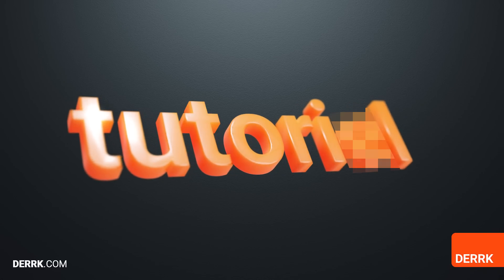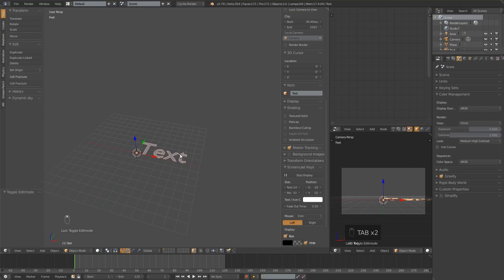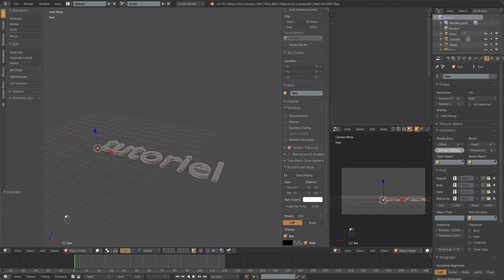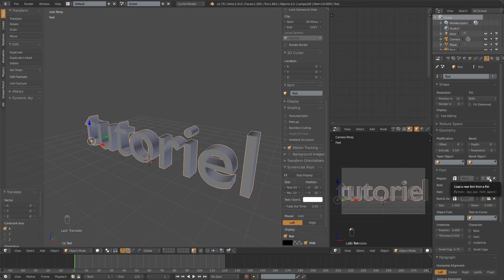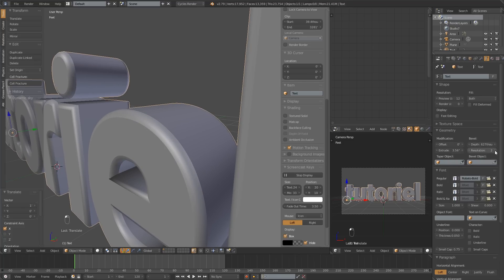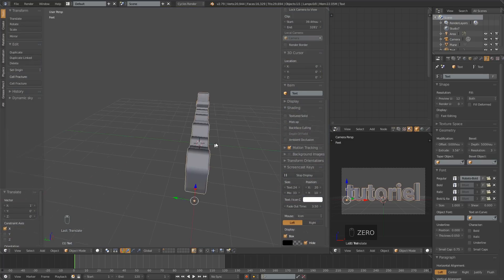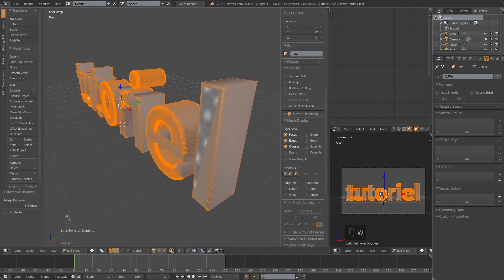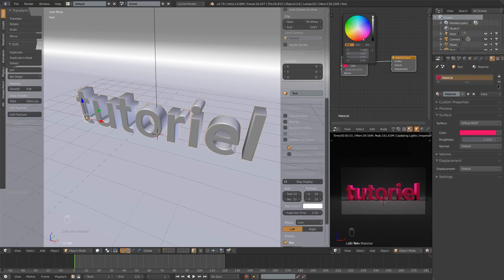How to create 3D Text in Blender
In this SUPER SIMPLE tutorial, we go over how to add text in Blender. We'll add the text, change the font, smooth the edges, convert it to a mesh object, and render it!

Don't forget to check your spelling!!!